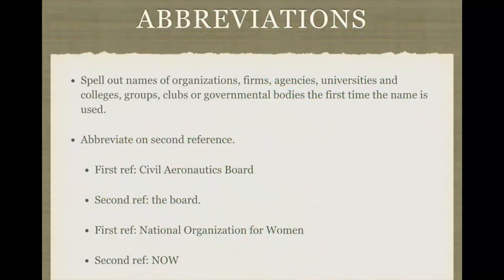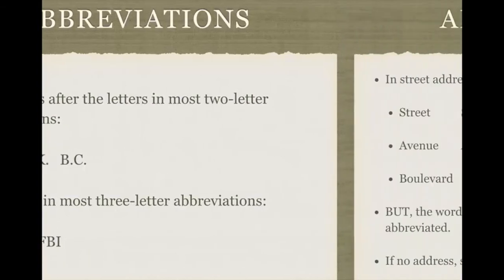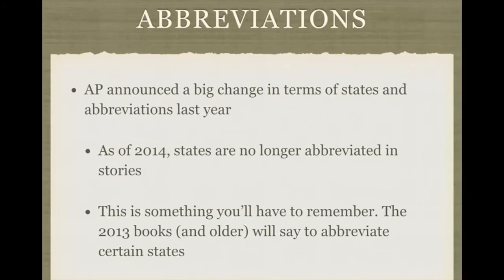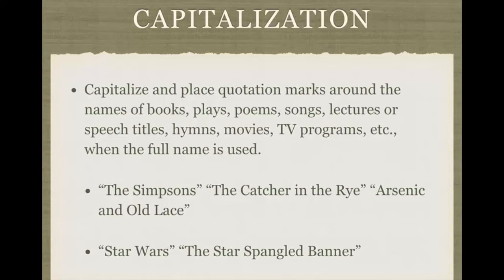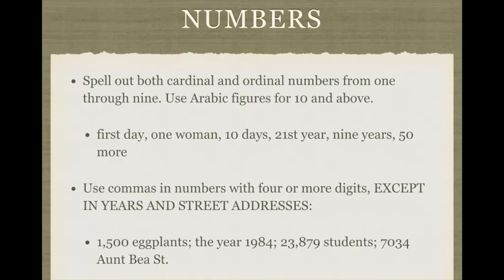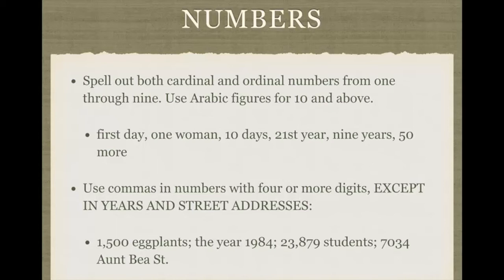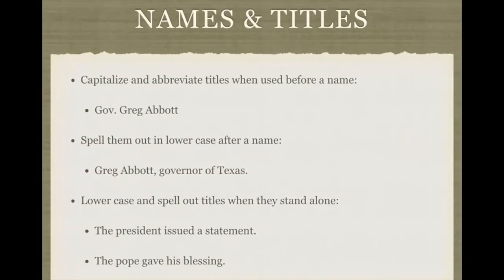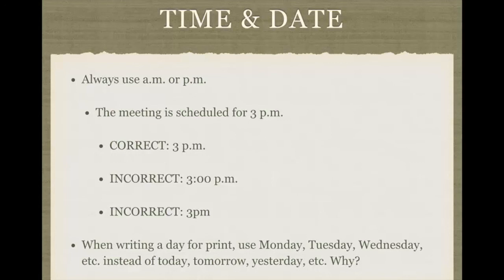MC3306: Introduction to AP Style